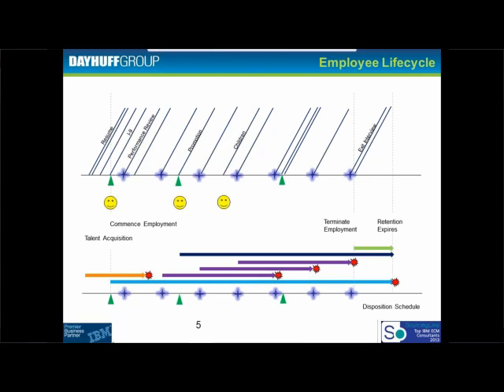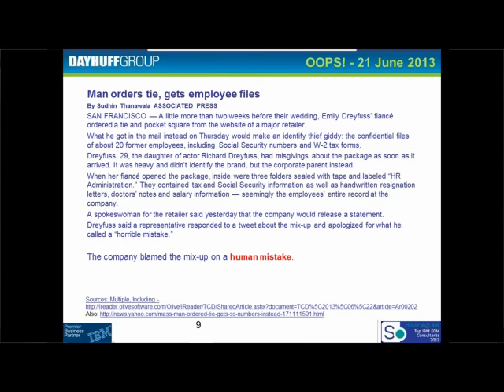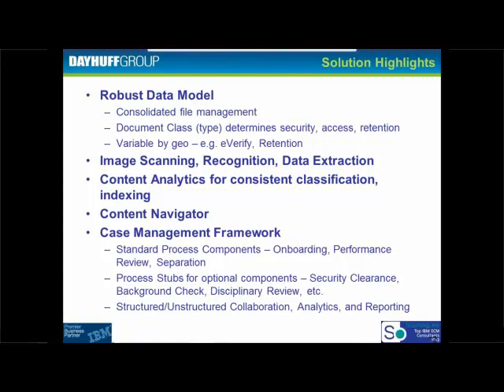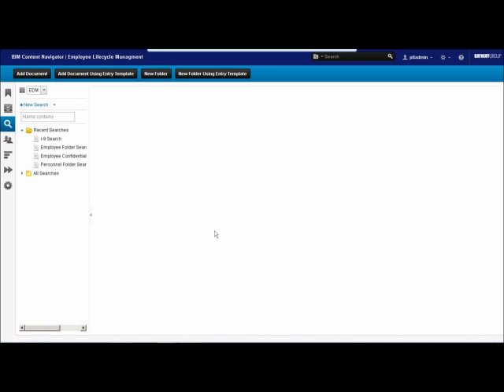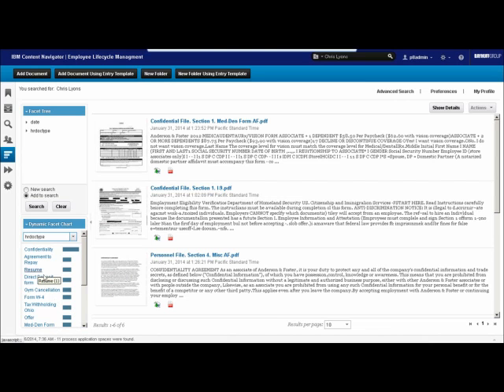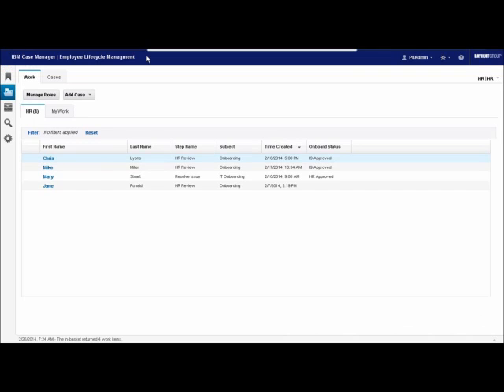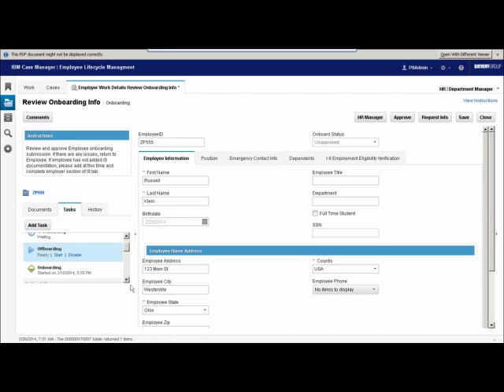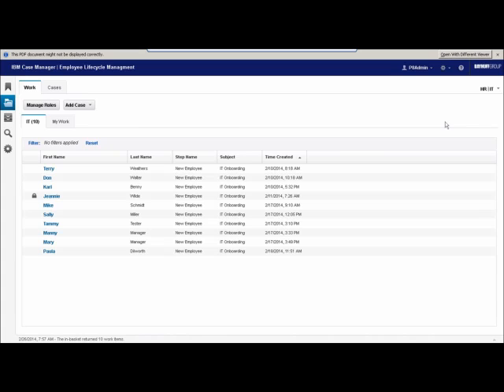Enterprise Content Management (ECM) for Human Resources - Webinar Recording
Tired of spending too much time and money managing employees' files? View a replay of our enterprise content management (ECM) for HR webinar to learn how an ECM solution can empower HR with the tools necessary to automate and simplify processes.

This Employee Lifecycle Management webinar features a demo of how the Dayhuff Group's ECM solution will:
• Reduce physical file storage space and associated costs
• Enhance process oversight and auditing capabilities
• Make complying with security and privacy regulations easier
• Improve employee self-service
• Compliment and extend your current information system